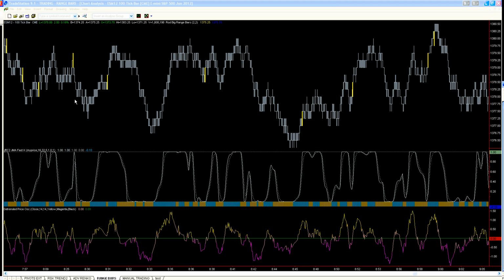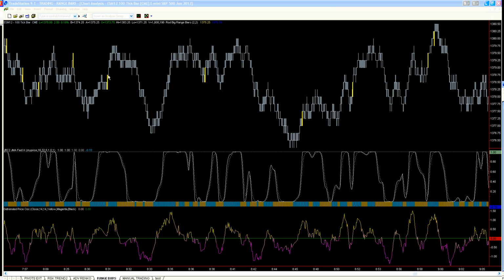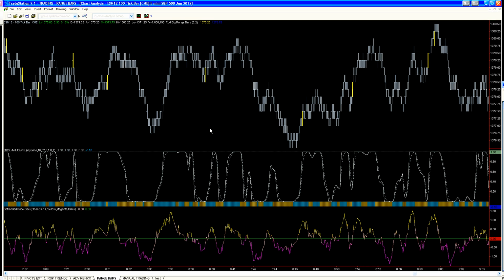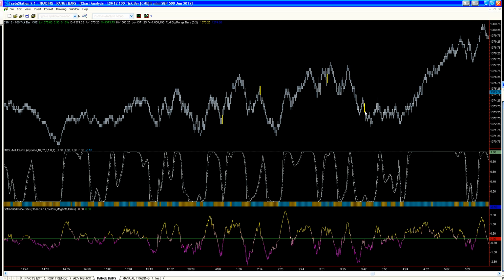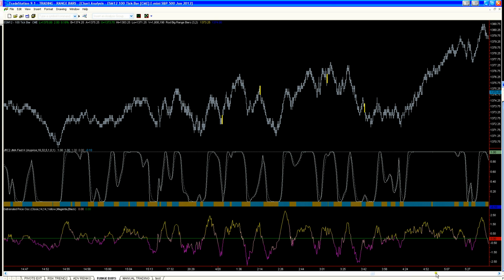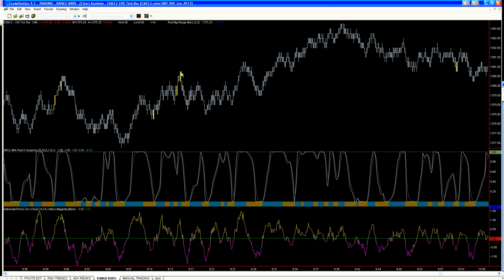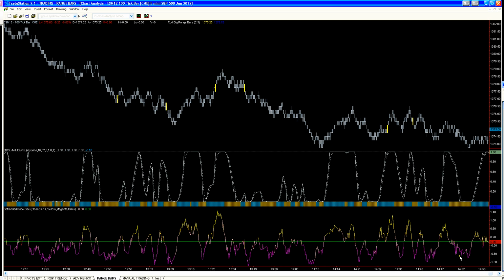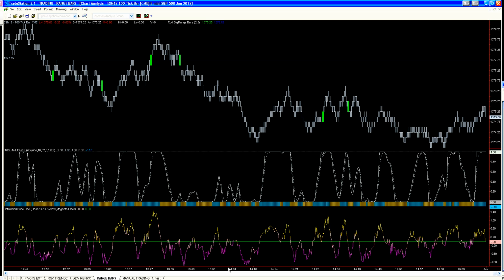Emini S&P 500 Day Trading Futures, RSK Range Bar Indicator